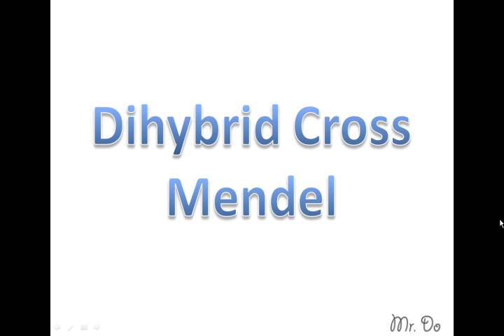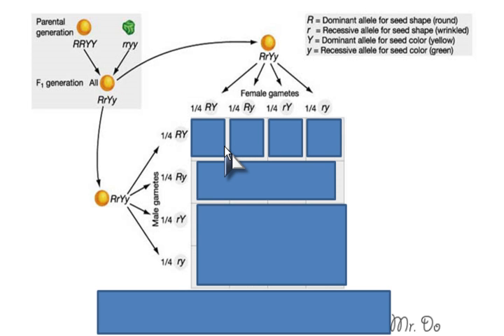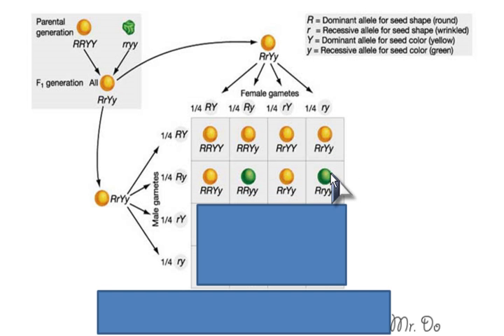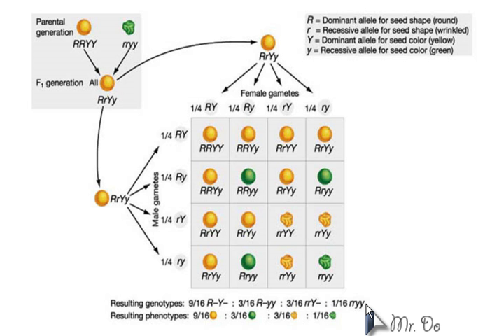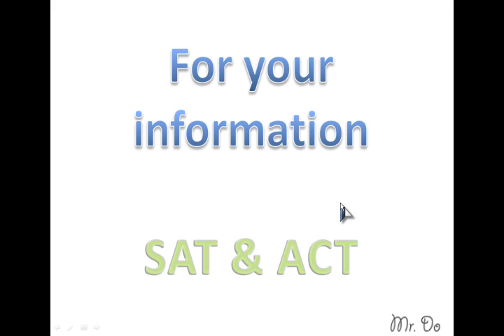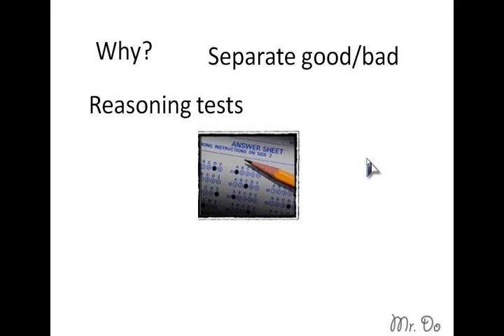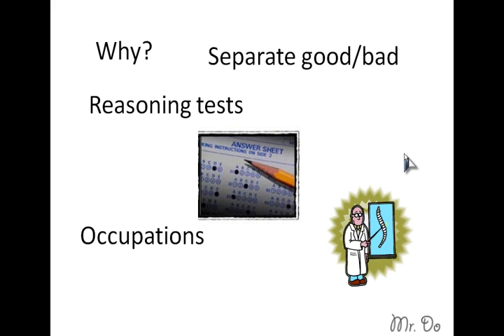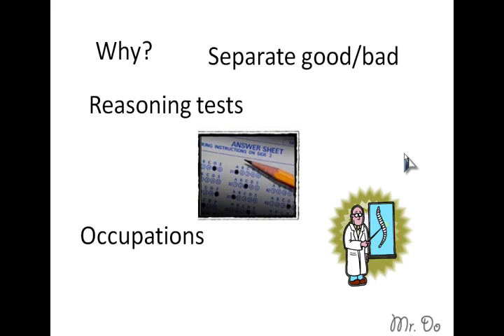dihybrid cross mendel